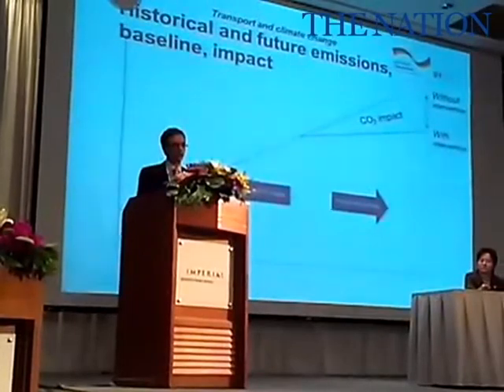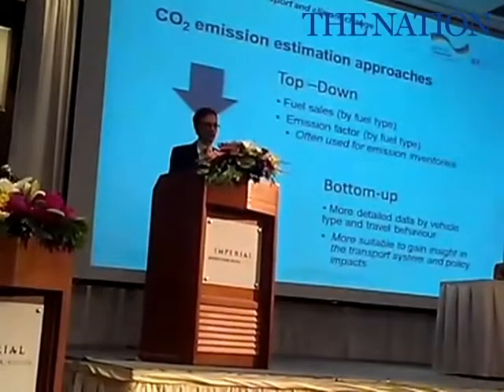Stefan Bakker of GIZ, as team leader of a Asean-GIZ transport project.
Stefan Bakker of GIZ, as team leader of a Asean-GIZ transport project, briefs the workshop why Asean cities need new solutions to reduce energy consumption and CO2 emission in the transport sector.